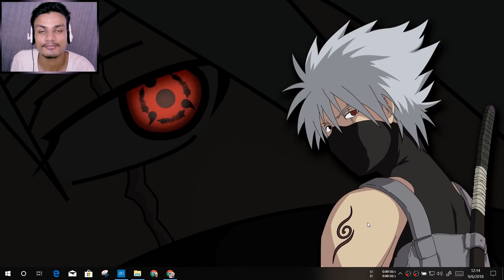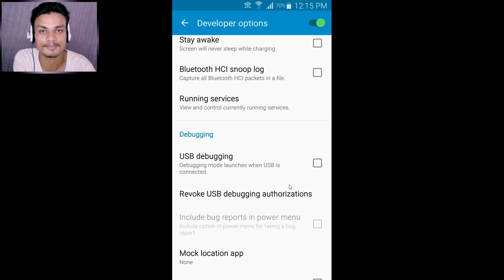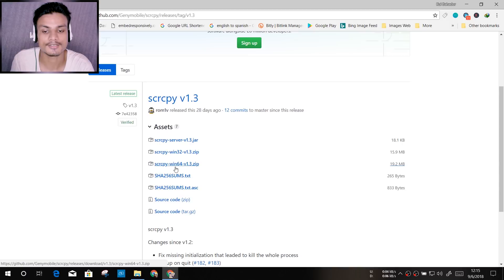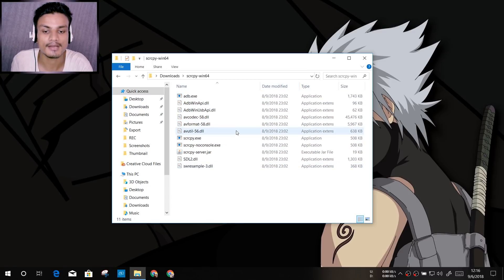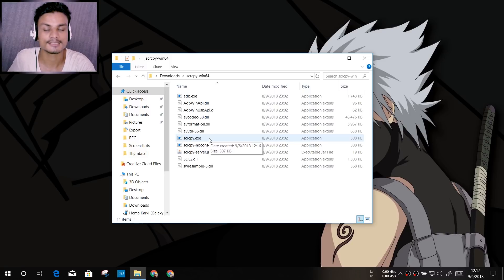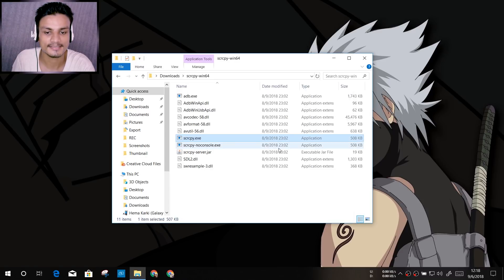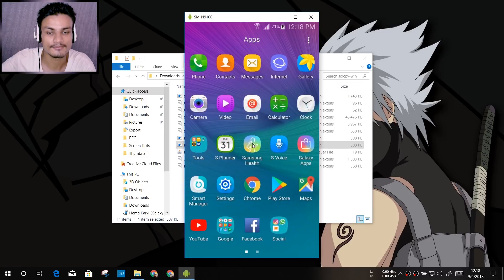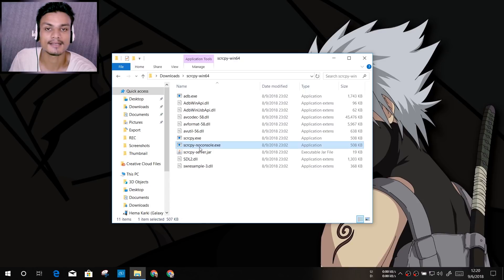[SCRCPY] Control Your Android Phone from PC via USB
scrcpy tutorial to control your android phone from PC, scrcpy is fastest way to display and control your phone from PC...